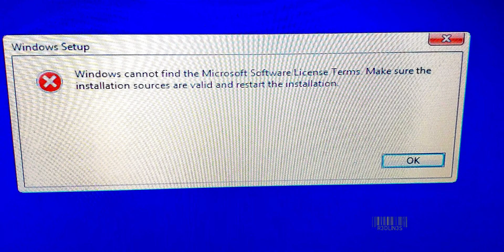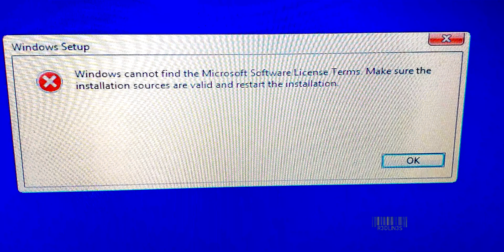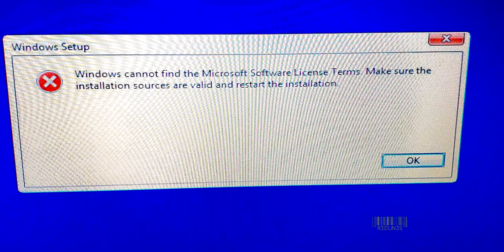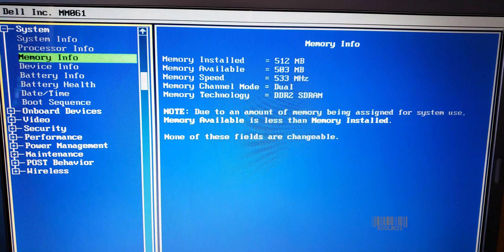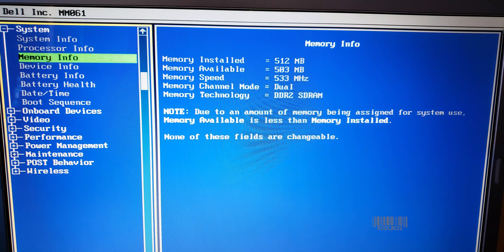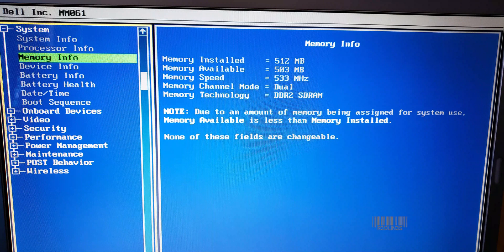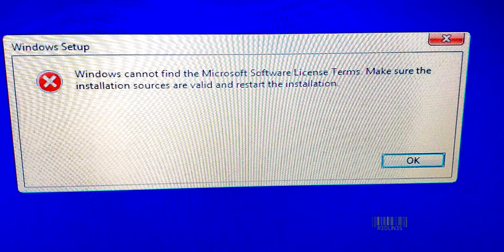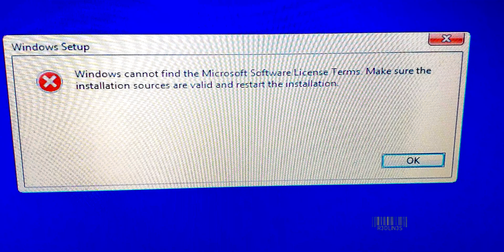Windows Cannot Find the Mircosoft Software License Terms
Windows cannot find the mircosoft software license terms. Make sure the installation sources are valid and restart the installation.

Easy fix. Make sure you are not using dynamic ram on a Virtual Machine and make sure you have more that 500MB ram in your system. Done.